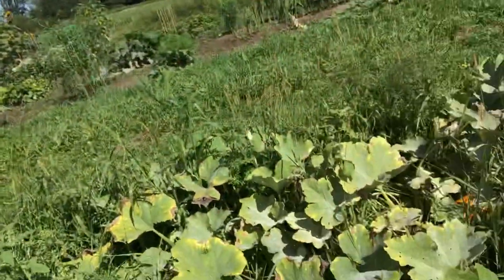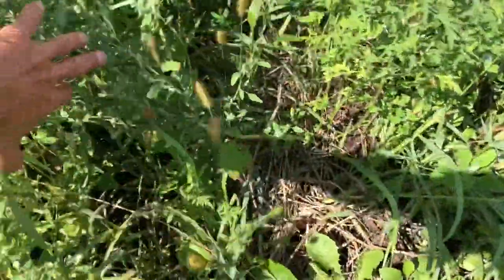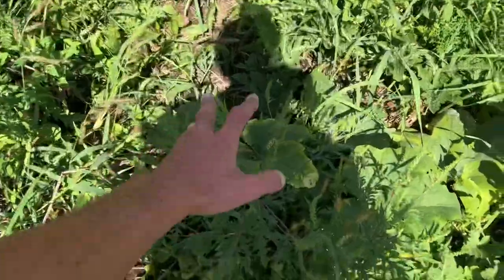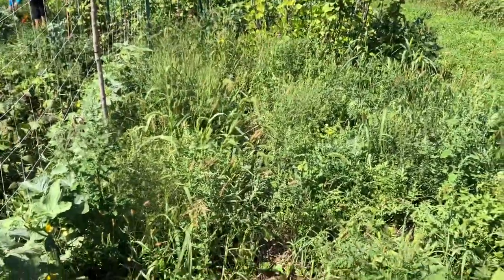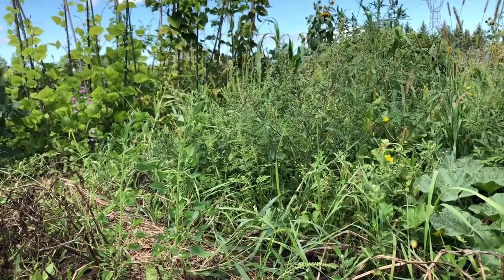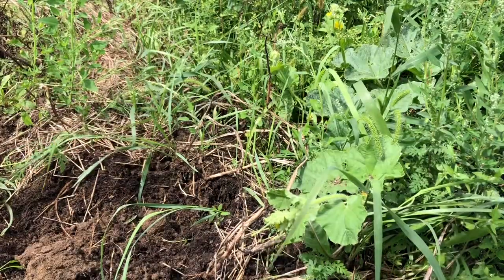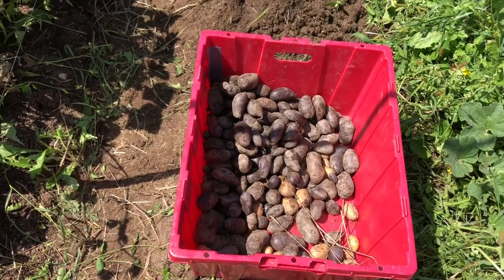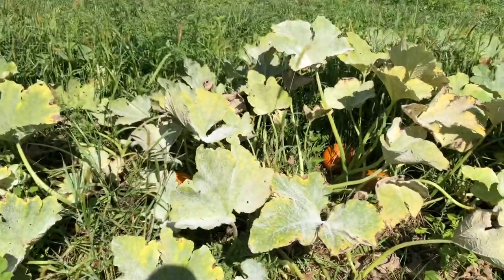Harvesting fingerling potatoes at the garden